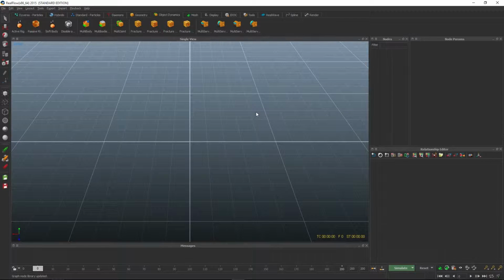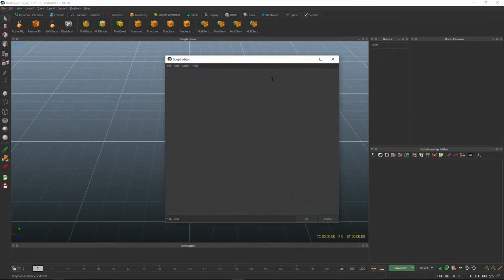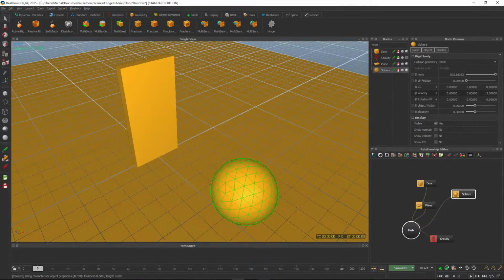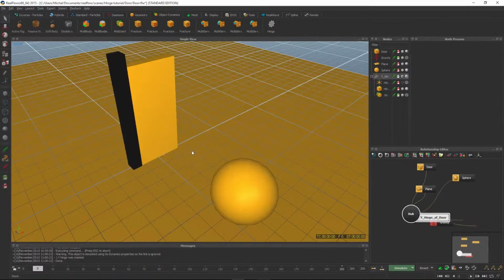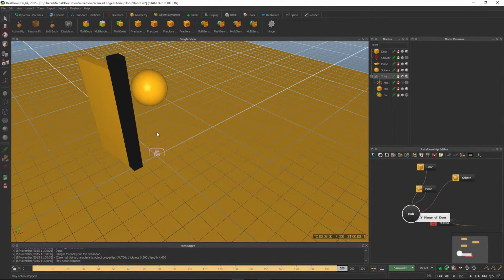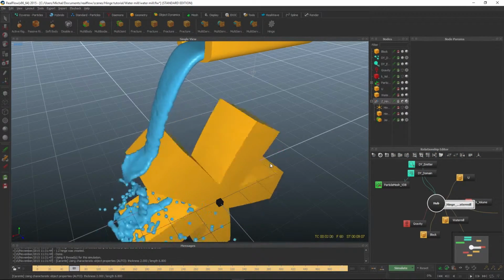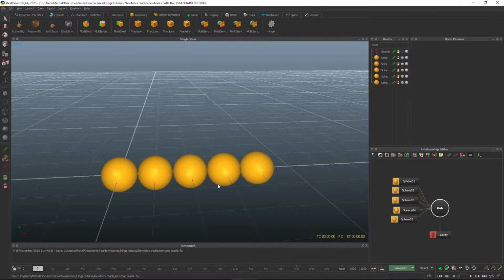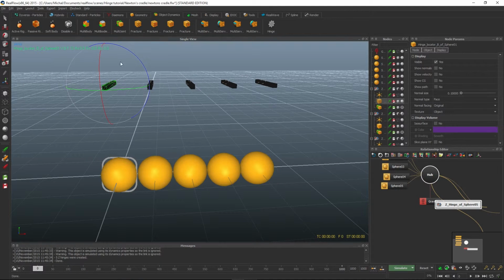Hinges tutorial - RealFlow (Door, Watermill, Newton's cradle etc.)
In this tutorial I'll show you how you can create some hinges in RealFlow 2015 using my script that will allow you to restrict an object to only rotate along one axis. We will go over the examples of a door, watermill and newton's cradle simulations.